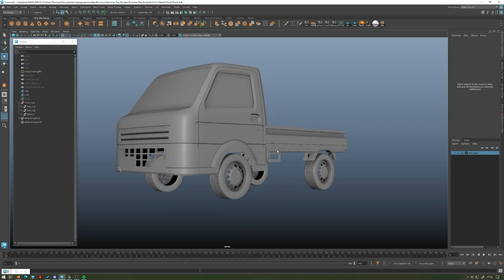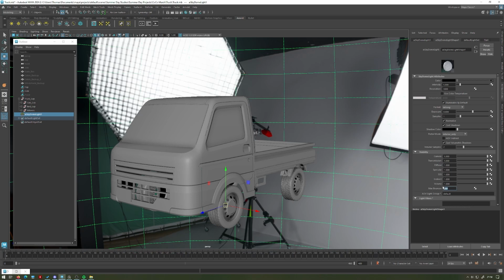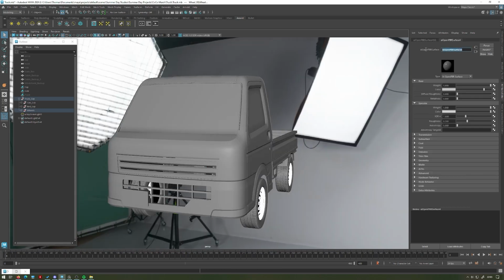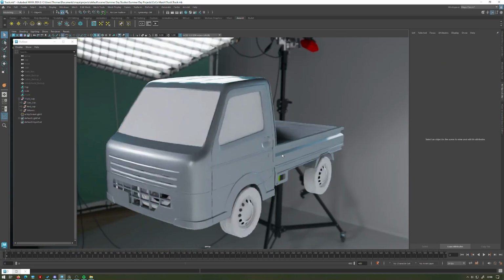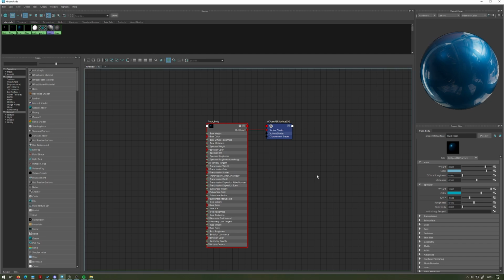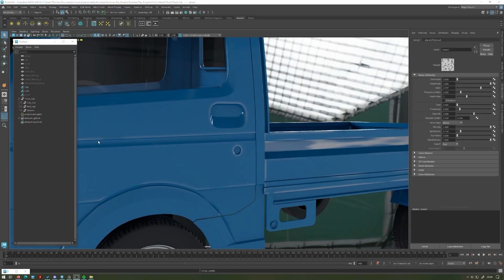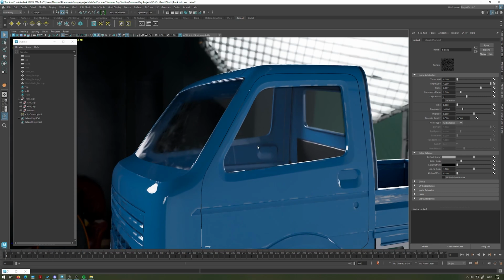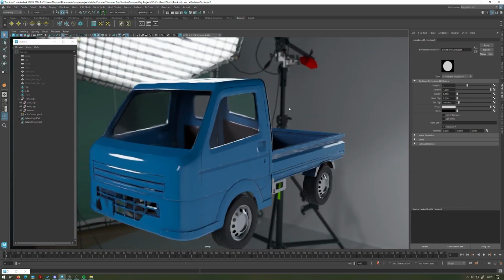Part 9 Color And Shaders - Maya Truck Modeling Tutorial For Beginners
Welcome to part 9! Now that the modelling is done, we take a look at adding color to our truck, and how you can procedurally add wear and dirt to make your model look more realistic.